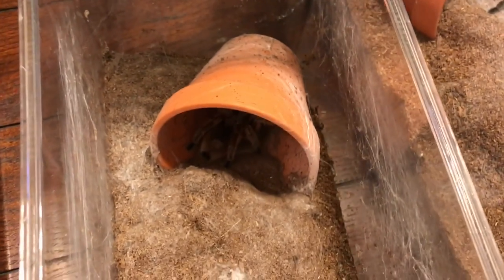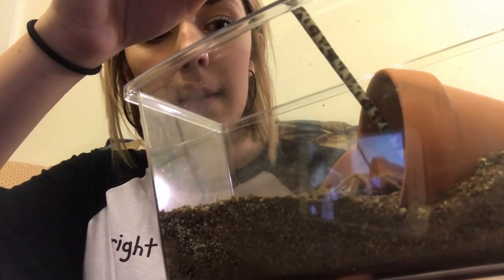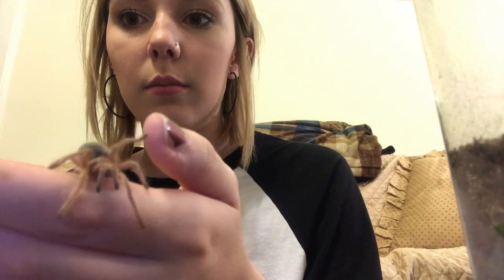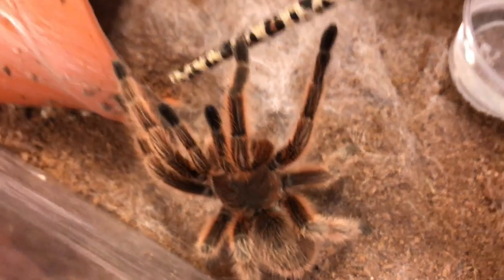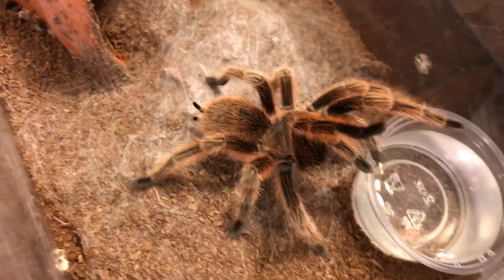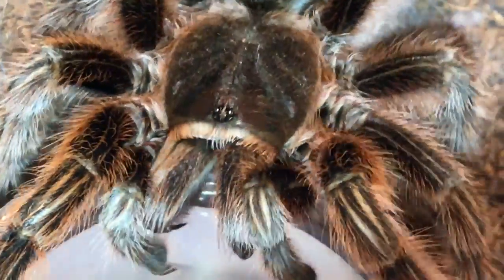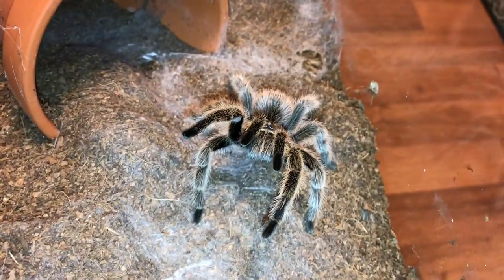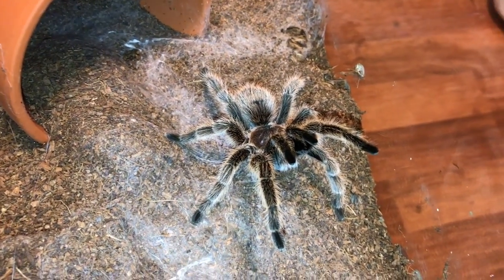Why Rose Hairs Don't Make Good First Tarantulas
I got some questions on why I didn't include rose hairs in my first tarantula video so I dedicated a whole video to why they don't make a good first tarantula.

Links:
Tarantula Xing Sign
Tarantula Keepers Guide
Shelving Unit